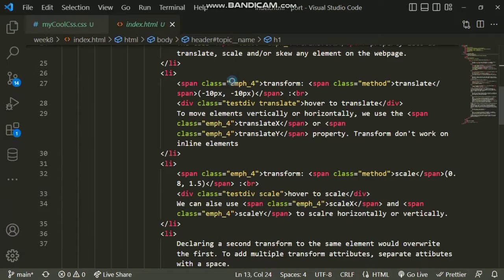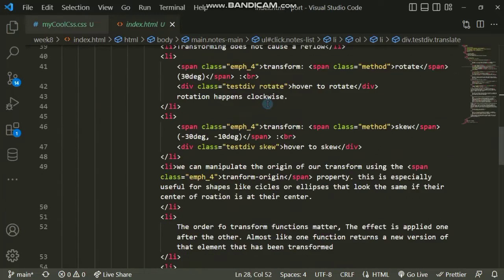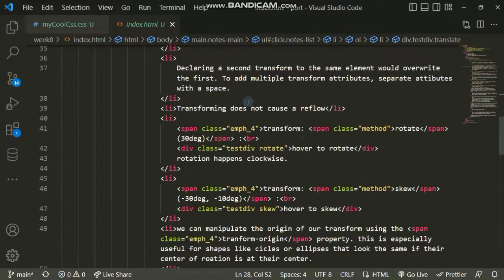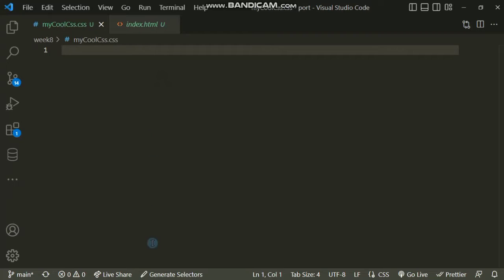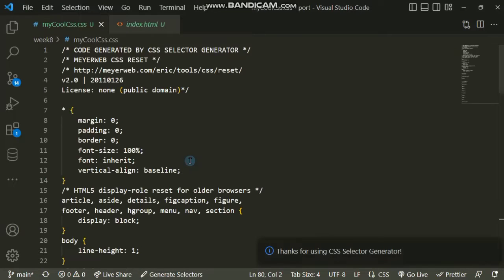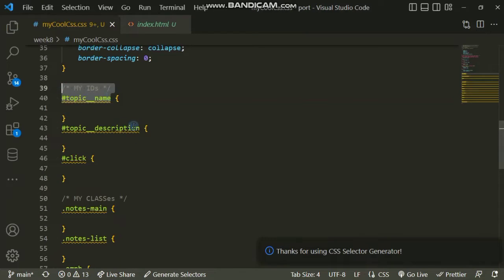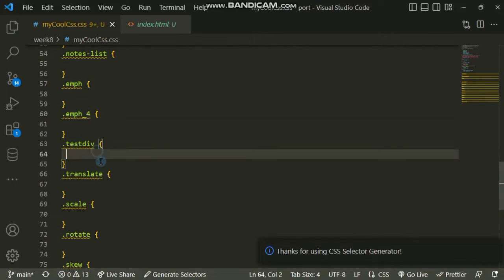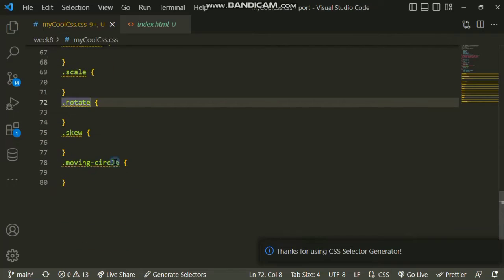How I made the VS Code extension that would change writing CSS forever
Thanks for checking out my video, My editor said he put in all the good footage. (ignore the last slide -- over 400 downloads the day this was posted)🙏
Please check out the extension and leave reviews so I can make it better!